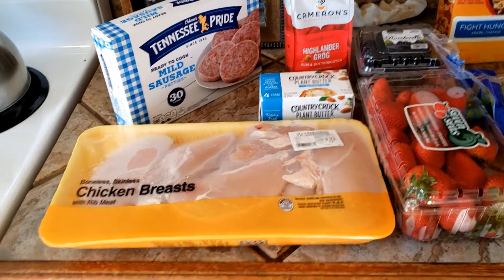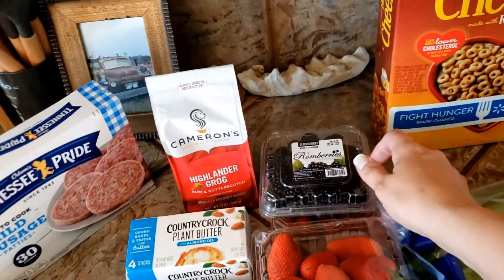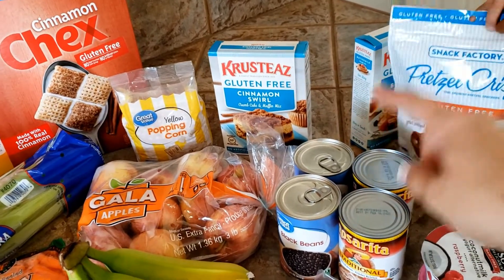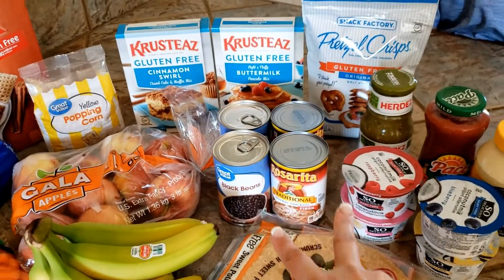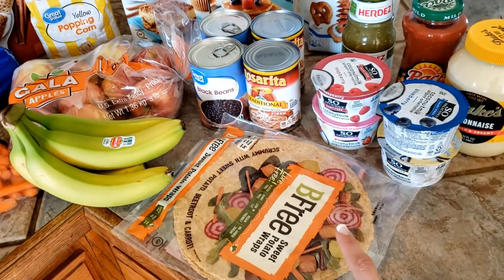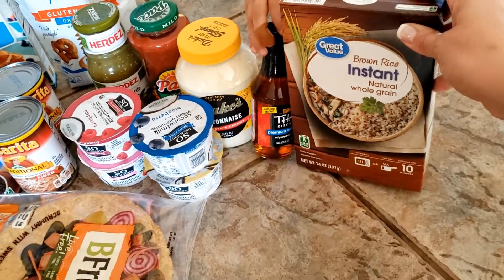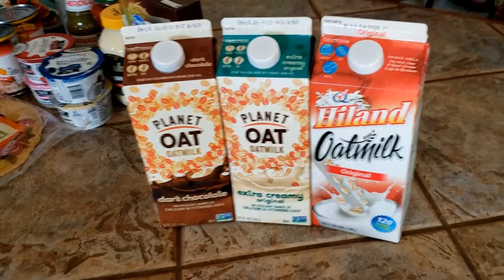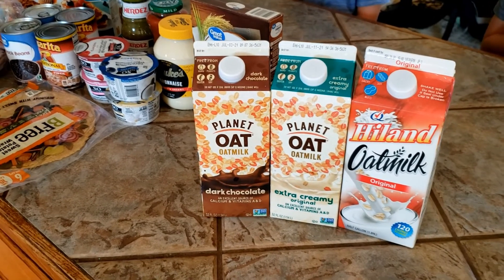30 DAYS OF GF & DF FAMILY // WEEK 2 // GROCERY HAUL & MENU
We are on week 2 of our 30 day elimination of gluten and dairy. There have been a couple of "oops!" moments but we are learning along the way and everyone is being great sports about the changes.

I still have some groceries left over from our first trip so this one was for filling in meals, breakfasts and lunches.

Are you a GF/DF family? We would love to hear some of your ideas!